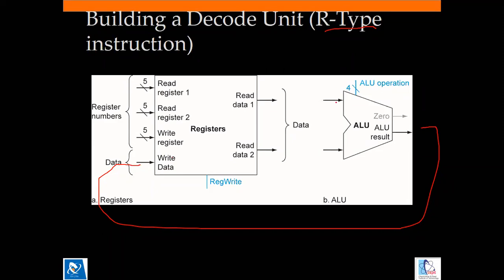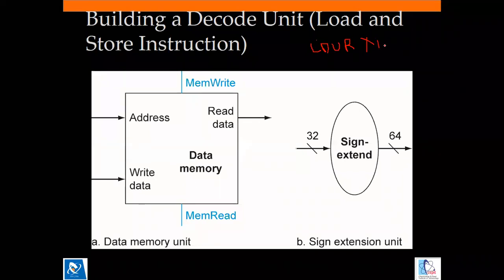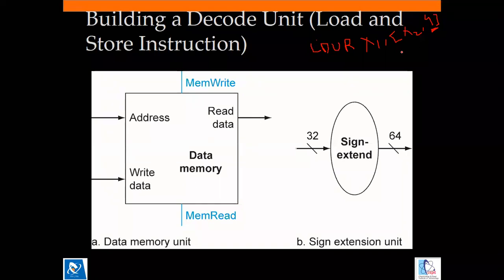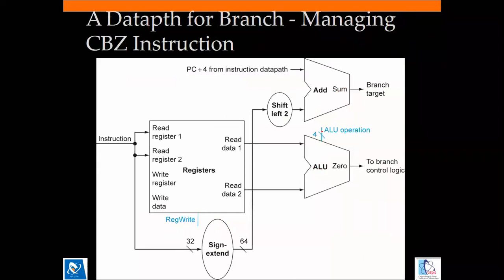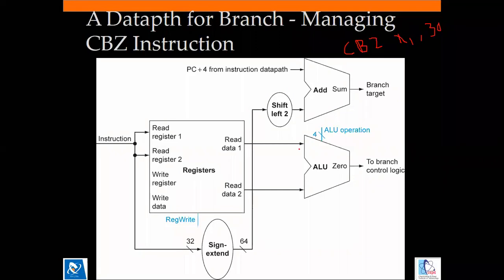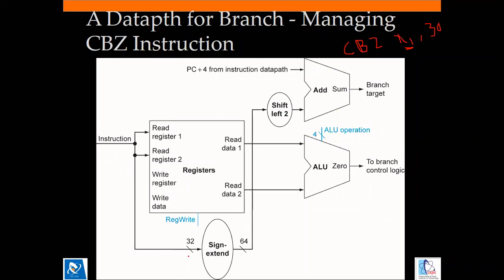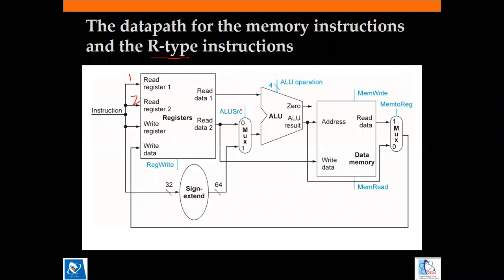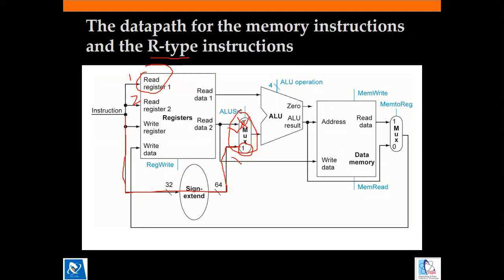Datapath Design II